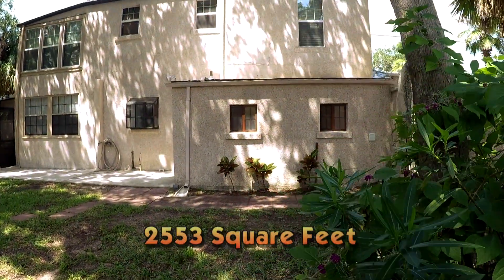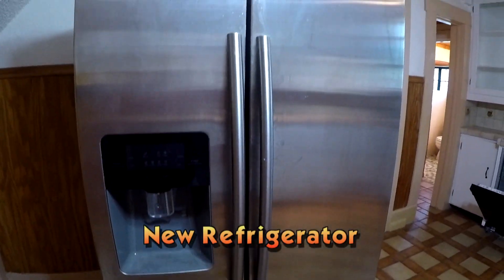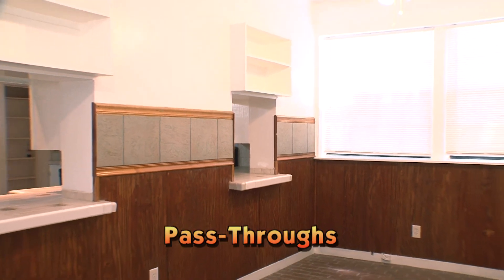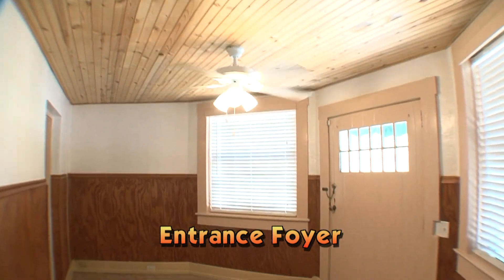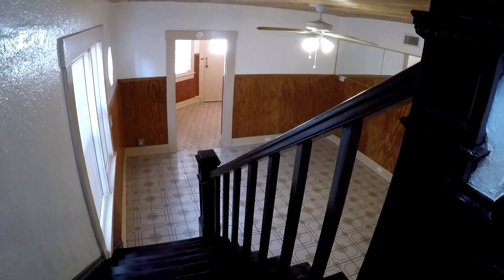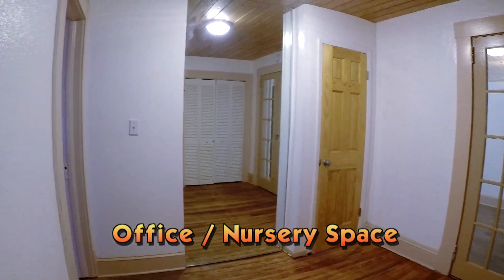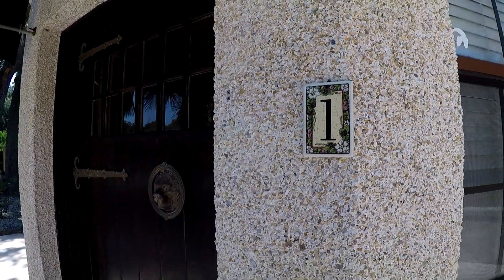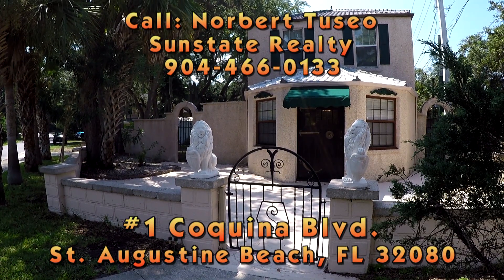1 Coquina Blvd. St. Augustine, FL 32080